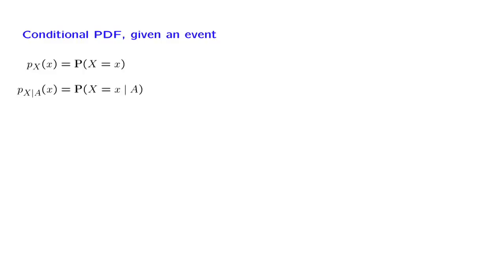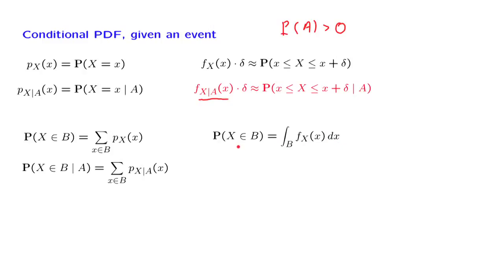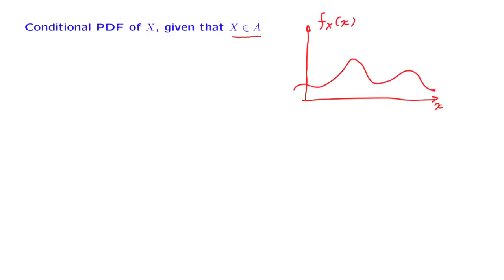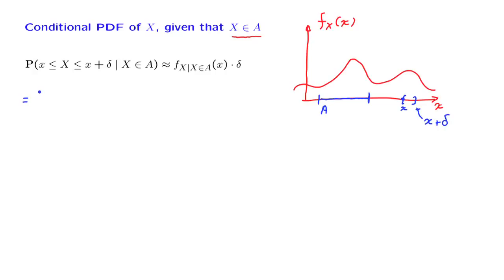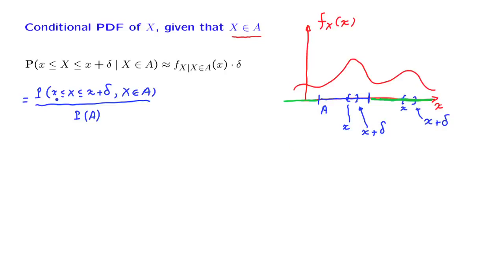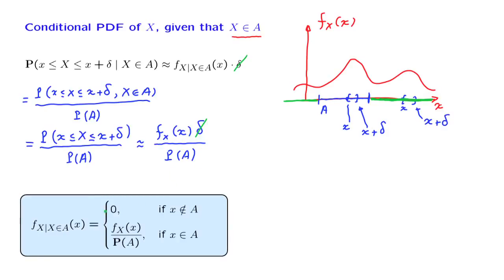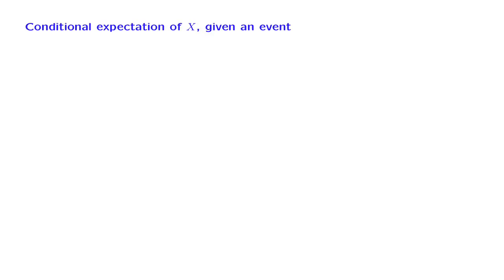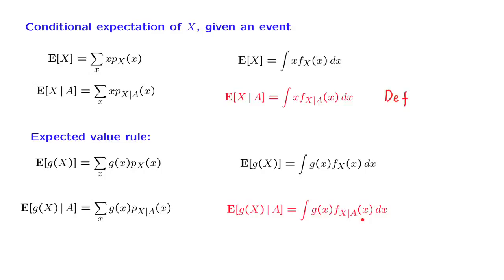L09.2 Conditioning A Continuous Random Variable on an Event